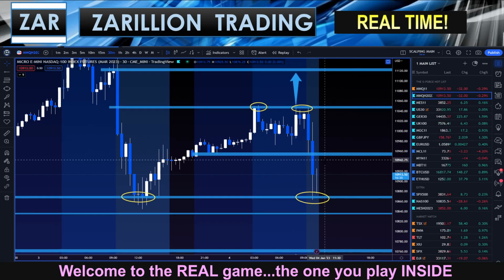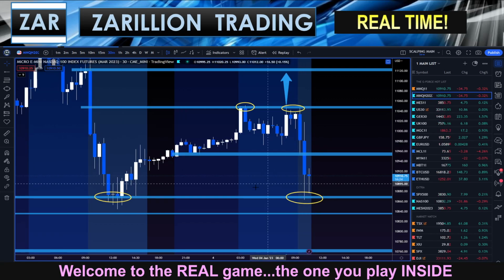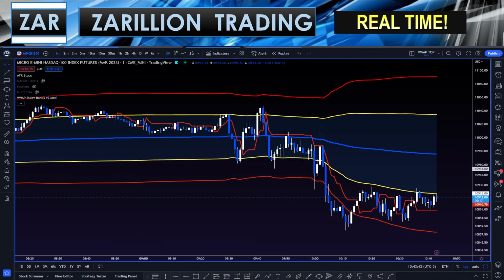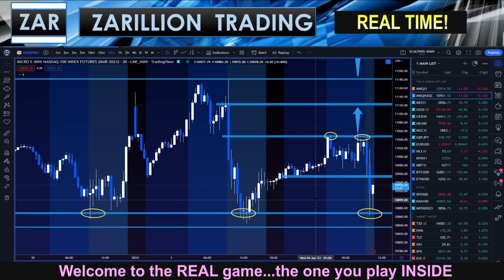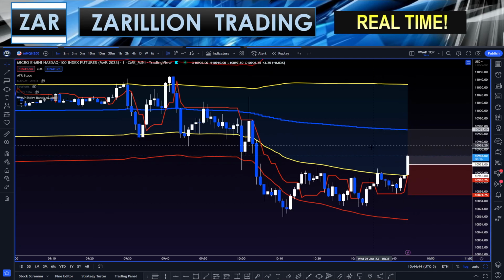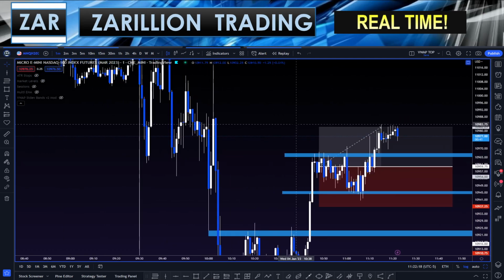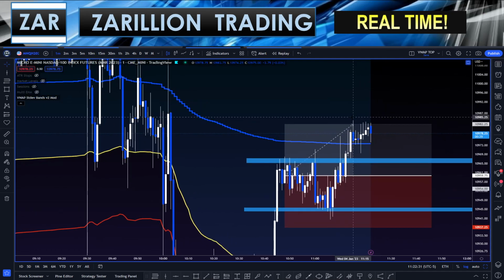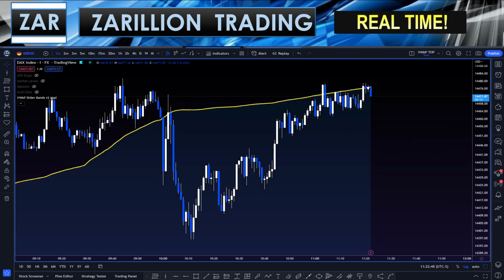+1.00R WIN! NAS VWAP REVERSION!